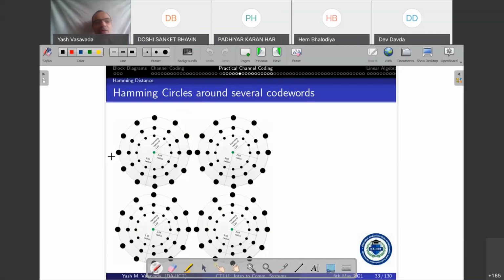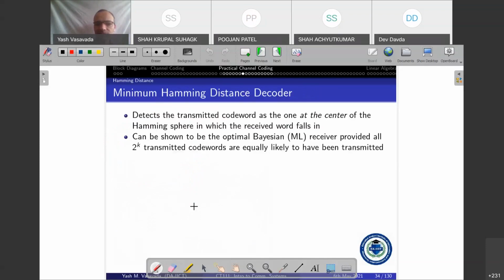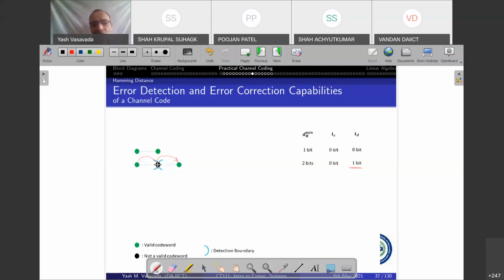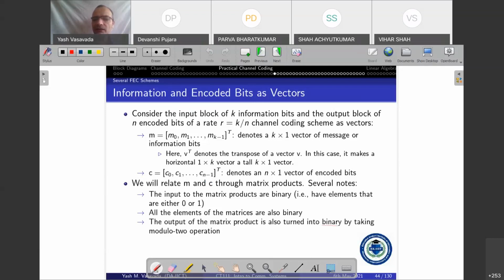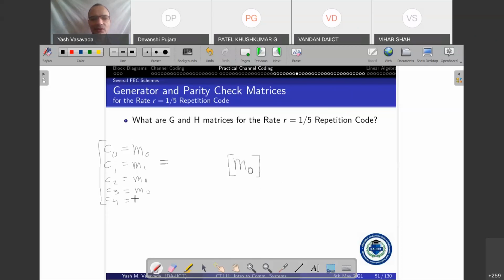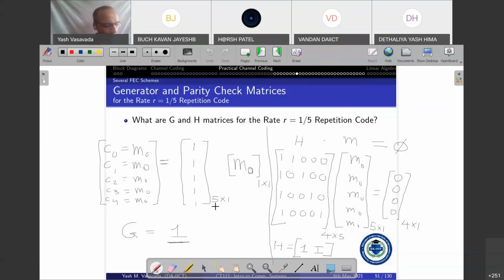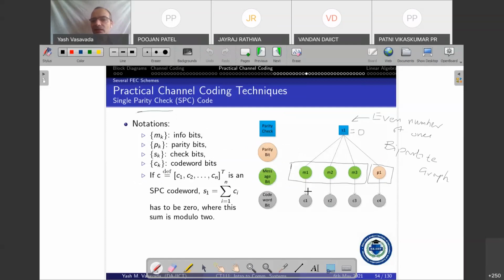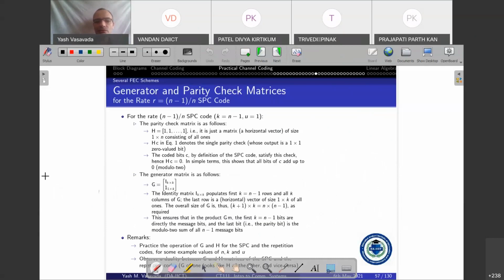CT111 2021 Channel Coding Part 3